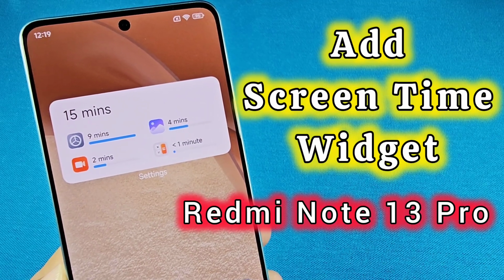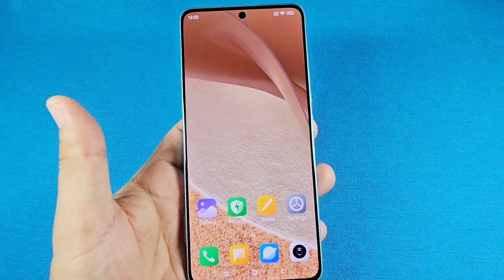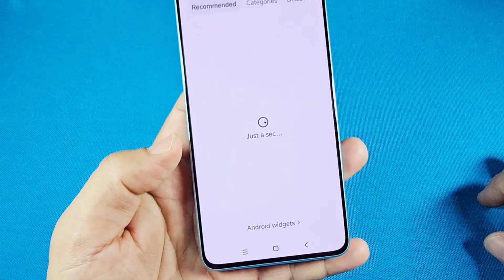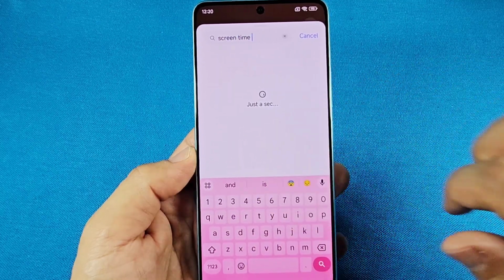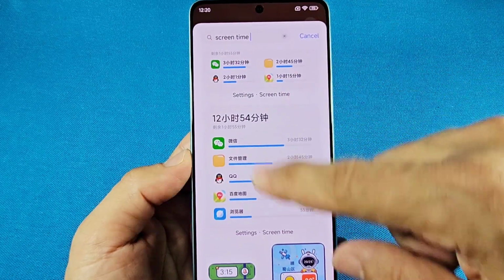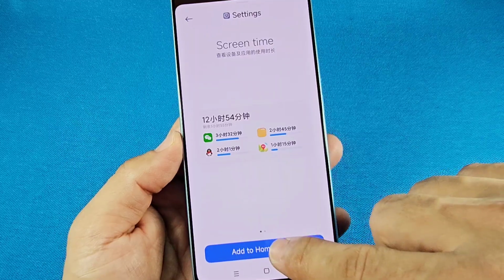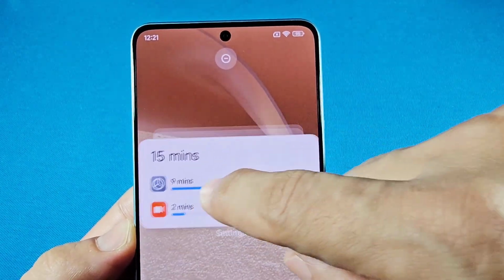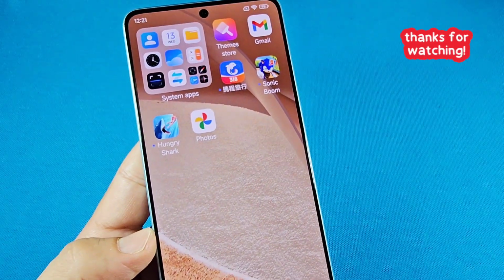Always see how much time spent on phone Xiaomi Redmi Note 13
how to add screen time widget to show how much time spent on home screen for Xiaomi Redmi Note 13 Pro phone